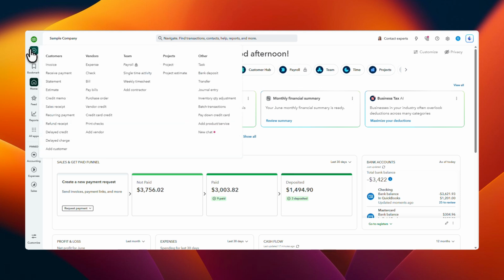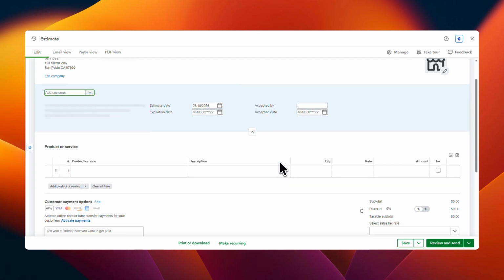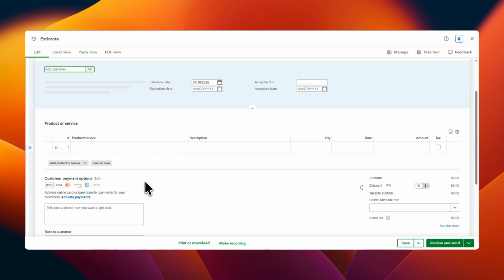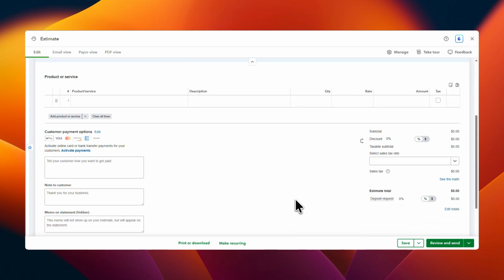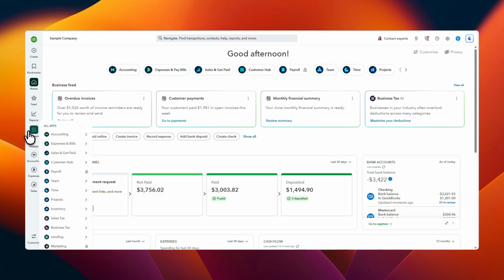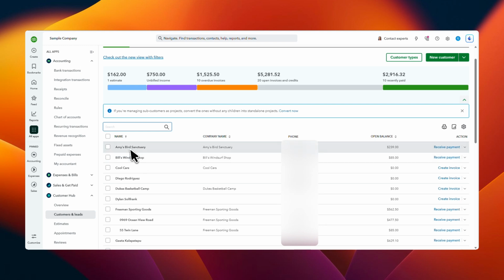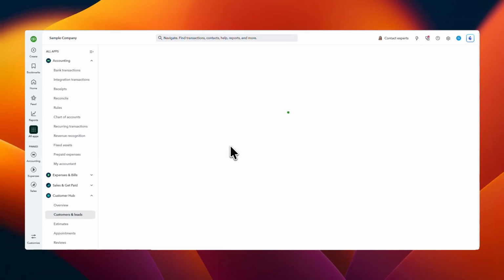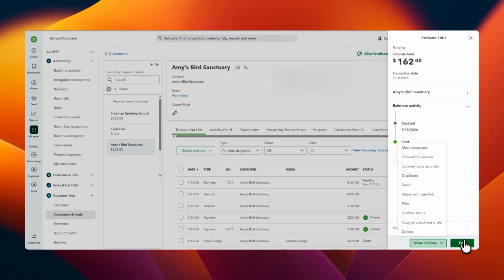How to Create a Proforma Invoice in QuickBooks Online (2026 Updated Guide)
Learn how to create a proforma invoice in QuickBooks Online the right way! In this 2026 step-by-step beginner tutorial, I'll show you how to create a proforma invoice using estimates, customize it for your customer, and convert it into a final invoice when you're ready to bill. Perfect for beginners and anyone looking to better manage their accounting and bookkeeping.